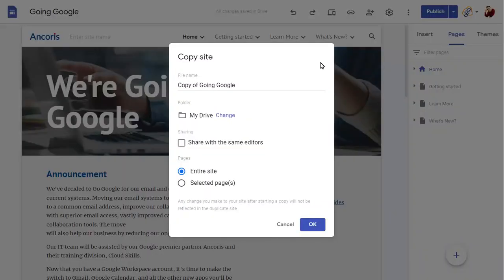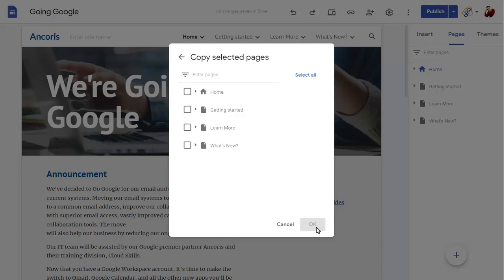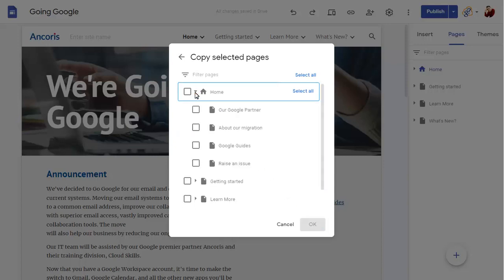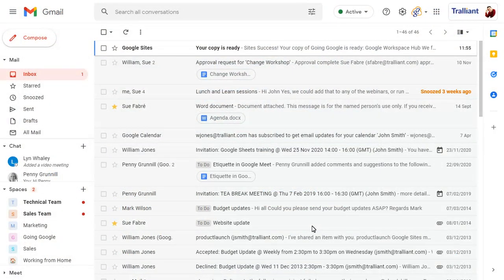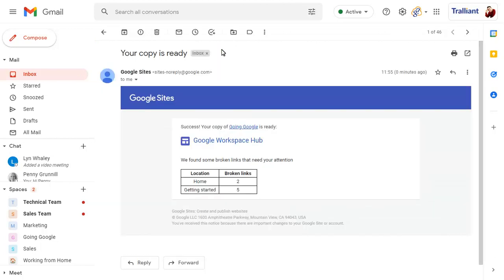Copy a single page or subset of pages in new Google Sites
You’ve always been able to make a copy of an entire site, but you can now copy a single page or subset of pages from one Google Site to a new site. When you copy pages, you can choose exactly which pages to copy.